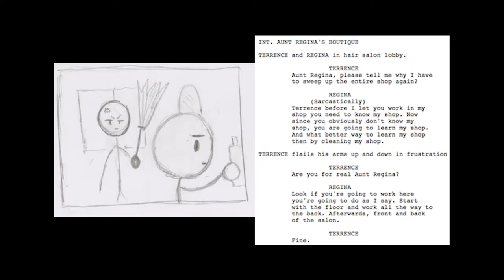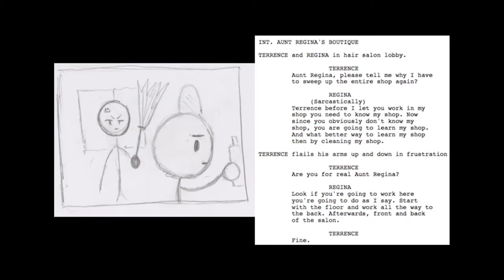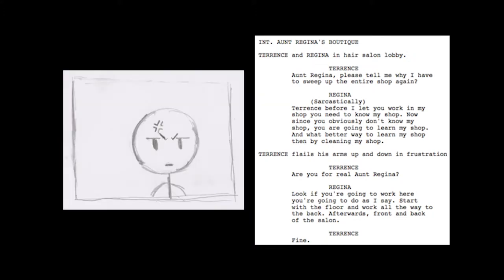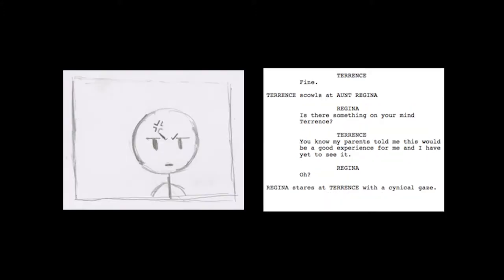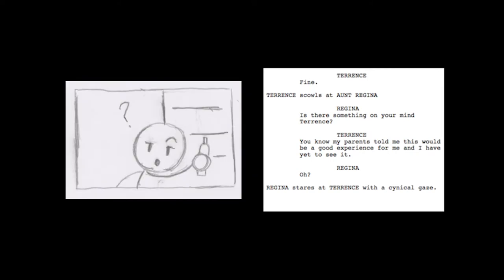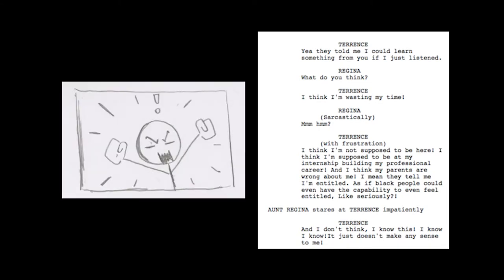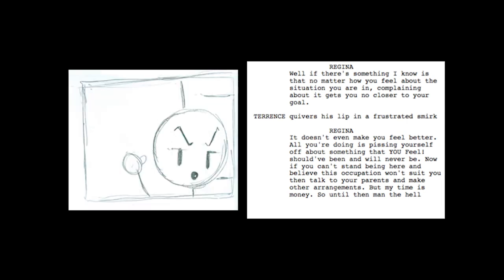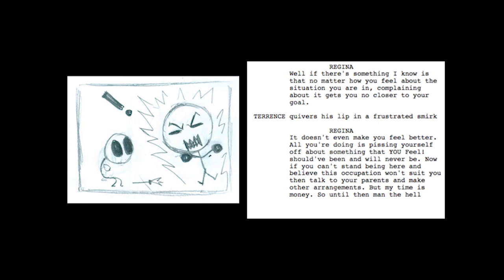Trevor Edwards FINAL SCREENPLAY PROJECT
Storyboards for Future Screenplay